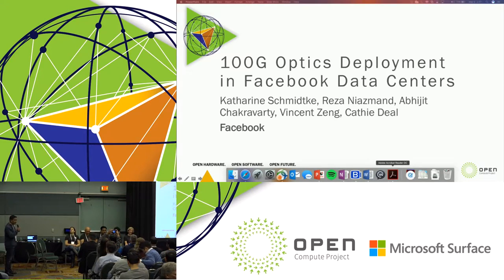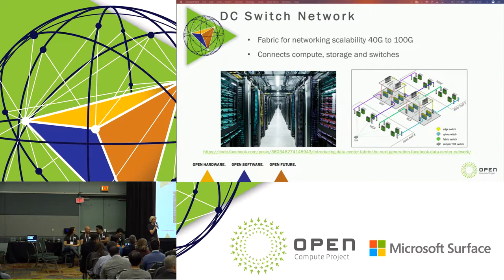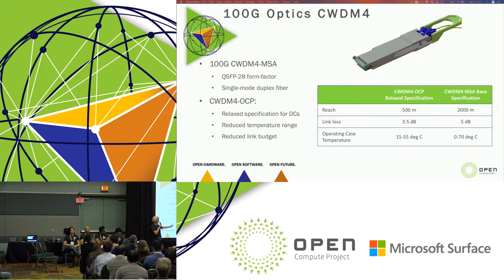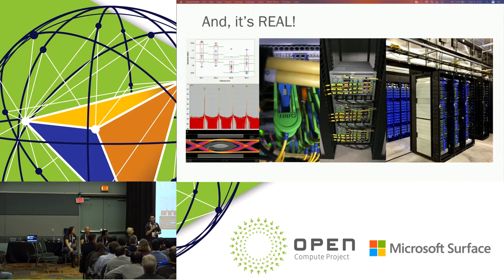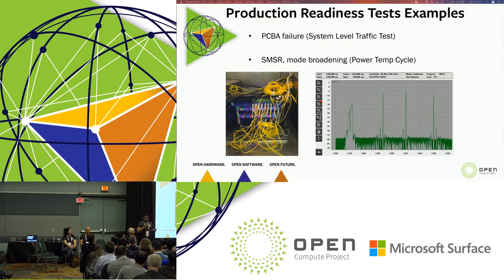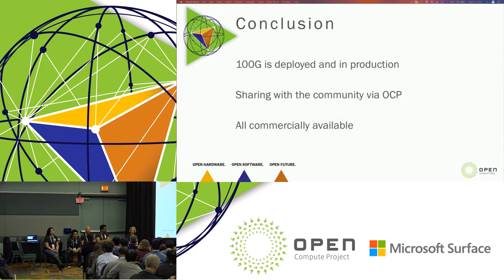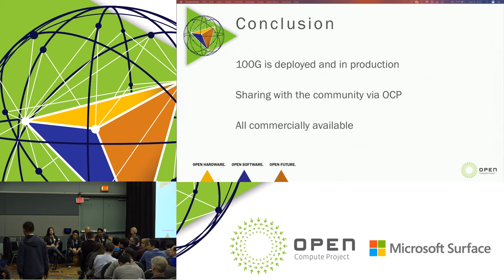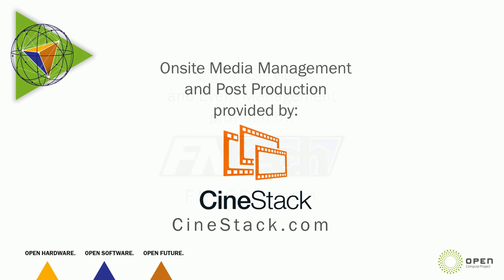100G Optics Deployment in Facebook Data Centers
Speakers: Katherine Schmidtke
Sourcing Manager, Optical Technology Strategy, Facebook

This engineering workshop will describe Facebook’s deployment of 100G optics in switching networks with examples of recent data center use-cases. The workshop will provide details on the optical transceiver specification and the type of fiber installed. Examples will be given of production testing used to ensure these hyper-scale networks deploy successfully, and the focus on quality that ensures they keep running. Details of the ecosystem of optical transceivers and switching equipment that supports 100G deployments will be shared.